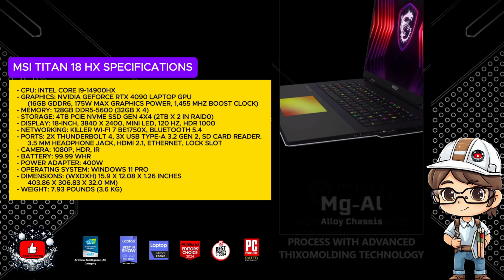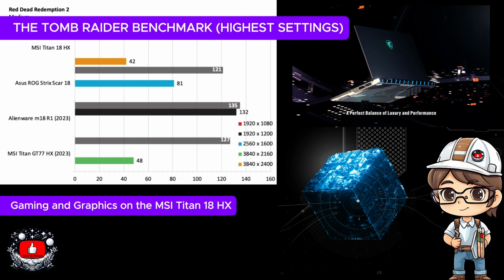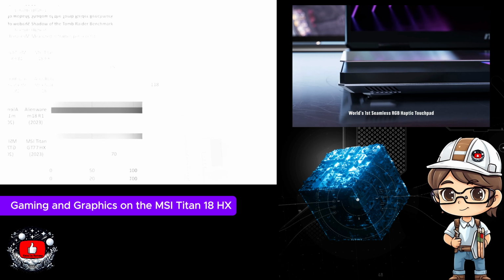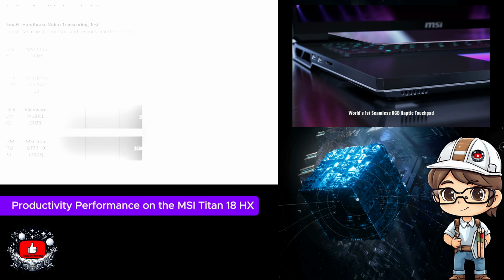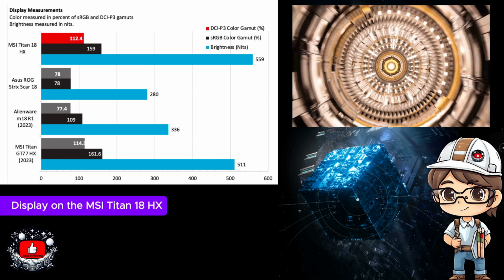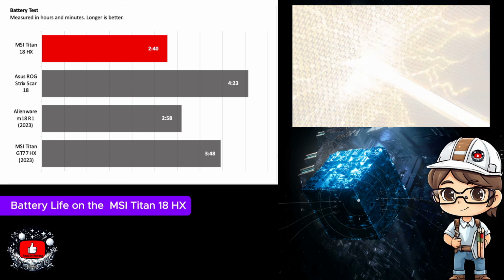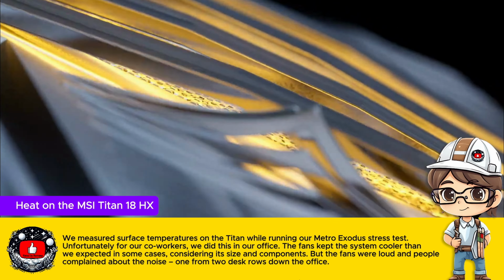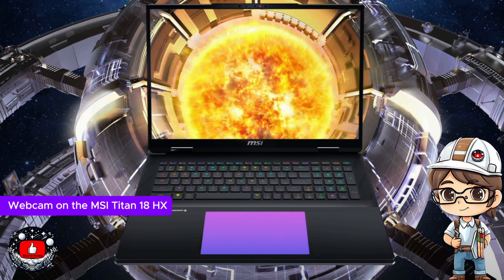Ranking?! Most powerful laptop for Gaming Part 1 - MSI Titan 18 HX 13v review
(Rating: 8.0/10.0) The MSI Titan 18 HX 13v is a splurge gaming laptop that most people
can't afford. But those few who can get top-Endl specs, a ton of RAM and
storage, and a clicky mechanical keyboard that feels great to type and game on,
as well as a gorgeous mini-LED display.

"Money can't buy you happiness, but it can get you MSI's impressive gaming laptop"

Timeline
00:00 intro
01:31 Design of the MSI Titan 18 HX
03:19 MSI Titan 18 HX Specifications
03:34 Gaming and Graphics on the MSI Titan 18 HX + Chart
07:47 Productivity Performance on the MSI Titan 18 HX + Chart
09:14 Display on the MSI Titan 18 HX + Chart
11:07 Battery Life on the  MSI Titan 18 HX + Chart
11:54 Keyboard and Touchpad on the MSI Titan 18 HX
14:34 Audio on the MSI Titan 18 HX
15:04 Heat on the MSI Titan 18 HX
16:10 Webcam on the MSI Titan 18 HX
16:56 Check the video description for the conclusion

There are some very lucky people in this world for whom money is not
an object. For those people, there is the MSI Titan 18 HX, a massive, 18-inch
gaming desktop replacement laptop with an Intel Core i9-14900HX CPU,
Nvidia GeForce RTX 4090 Laptop GPU, a whopping 128GB of RAM, and 4TB of storage.

For the price, the mechanical keyboard adds an air of luxury (though not every key gets the mechanical treatment), and the mini-LED display is vibrant and bright. You get ample ports, solid build quality, and room for some upgrades. Heck, we even found out the motherboard has a power button, which some tinkerers will enjoy. Oh, yeah — there's a massive RGB touchpad, too.

The Titan isn't all perfect. Its speakers are tuned fine for games but not for music, and this is the type of machine you'll use for all purposes – that is if you can enjoy the speakers over the sound of the fans, anyway.

THE CONCLUSION

The Titan 18 HX is one heck of a machine, with everything  MSI could think to pack in it. With strong performance, solid build quality, a mini-LED display, and a (mostly) mechanical keyboard, the Titan feels, in many ways, as good as you can get from a desktop replacement.

But oh, right, it's $4,087 - 7,368 . And to some degree, that's the cost of all of these technologies here in 2024. And while MSI's system has proven it can game with the best of them, other machines with an RTX 4090 played similarly, like last year's Alienware m18 R1 and the Asus ROG Strix Scar. You might lose out on some features (the Asus doesn't have a mechanical keyboard, the Alienware (now on its R2 model) doesn't have a mini-LED display. But both are cheaper (a similarly configured Alienware is about $3,950, so still expensive, and can only go up to 64GB of RAM from the manufacturer and has lower screen resolution). You can get a premium machine for quite a bit less (and a very good machine for less than that), so for most people, I wouldn't recommend this based purely on price.

But we don't necessarily penalize laptop companies for providing options. If you need your gaming laptop to have the best of everything (besides, it seems, speakers), the Titan is for you. This seems like a lot to spend on a gaming laptop — at over $5,000, you could get a pretty serious desktop with even more powerful parts, but I don't know your life. Maybe you're willing to spend more to game at max settings on the go.

If you're that person — lugging your gaming laptop around from place to place in a carry-on, the Titan will give you the best screen and strong performance. The mechanical keyboard is also great to type on. This is a grandiose package, for those who can afford it and prefer no-compromise gaming on a laptop.

Song: Extra Terra & Max Brhon - Cyberblade
Pros
➕ Clicky mechanical keys
➕ Bright, beautiful mini-LED screen
➕ Strong gaming performance
➕ Opulent amounts of RAM and storage
➕ Three-year warranty

Cons
❌ The fans are very loud
❌ Audio is disappointing for music
❌ Price puts it out of reach for most people

MSI Titan GT77 HX: The Ultimate Gaming Beast | The MSI Titan GT77 HX is the most powerful gaming laptop on the market! Experience unparalleled gaming performance with titles like Cyberpunk 2077, GTA 5, Fortnite, and Warzone. Crush the competition with top-tier benchmark scores. Dive deep into the internals with hardware teardowns. See how the Titan GT77 HX stacks up against rivals like the ASUS ROG Strix SCAR 18, Alienware m18, Razer Blade 18, and MSI's own Raider GE78 HX. Check out the latest unboxing videos and in-depth reviews in English, Hindi, and Spanish. Find the best deals and learn where to buy the Titan GT77 HX. Discover the Titan GT77 HX's position in the gaming laptop hierarchy. Stay updated on the latest news and updates on the MSI Titan GT77 HX using these